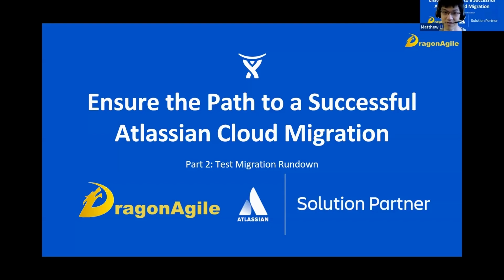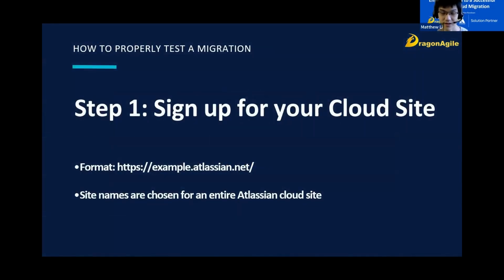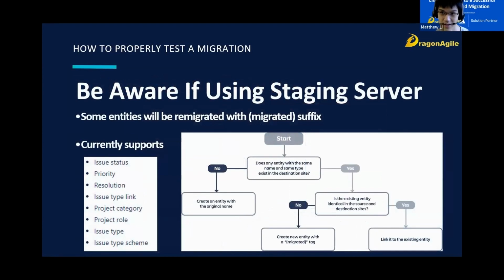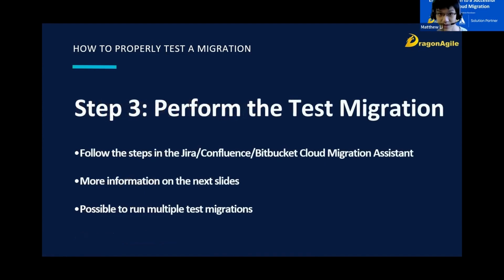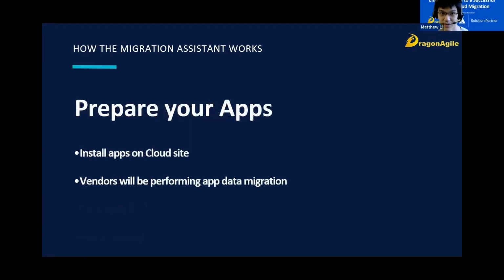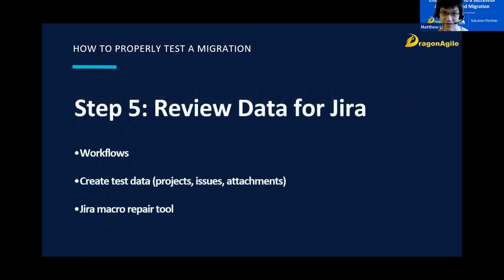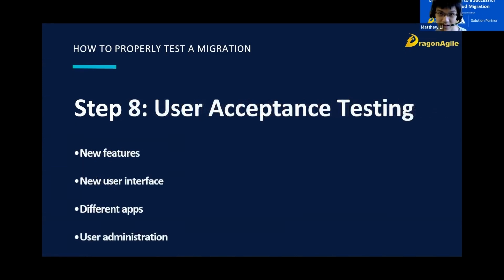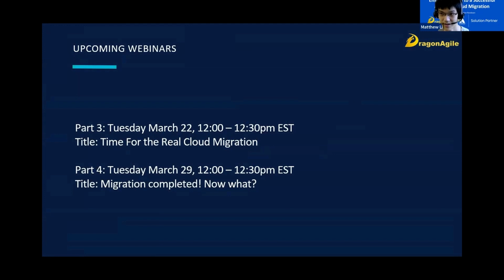Ensure the path to a successful Atlassian cloud migration - Part 2, test migration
Part 2 of a 4 part series Webinar: In this session, we will cover how to properly perform a test migration, the pros and cons of it, and what to check for. This webinar session includes Jira, Confluence, and Bitbucket.